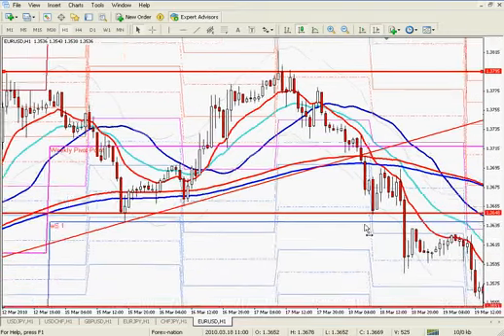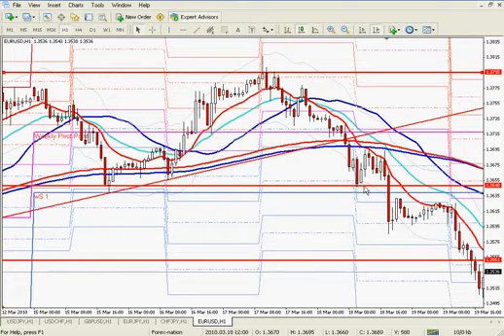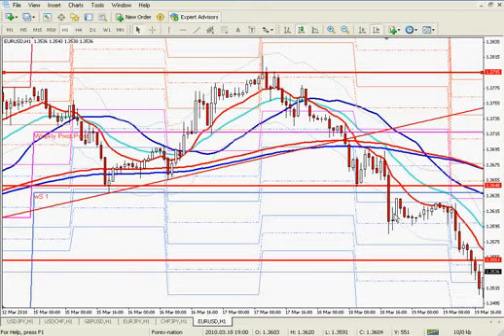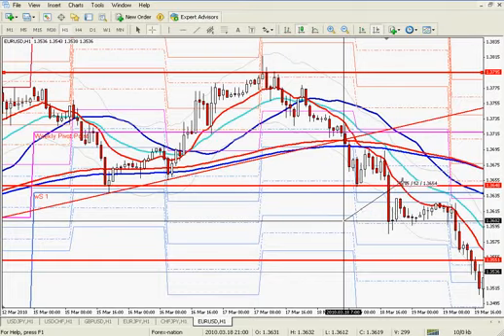EUR USD Trades for March 15 19